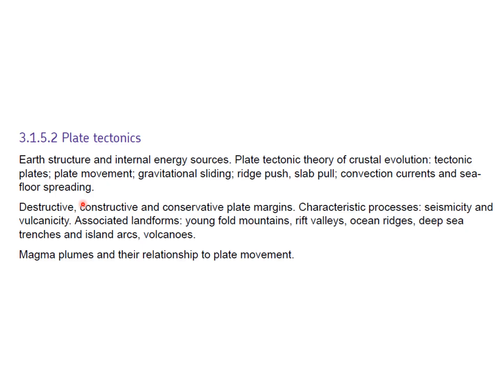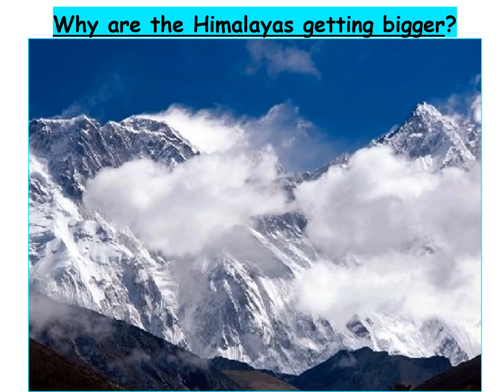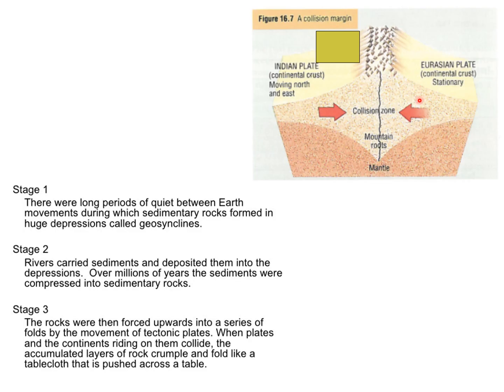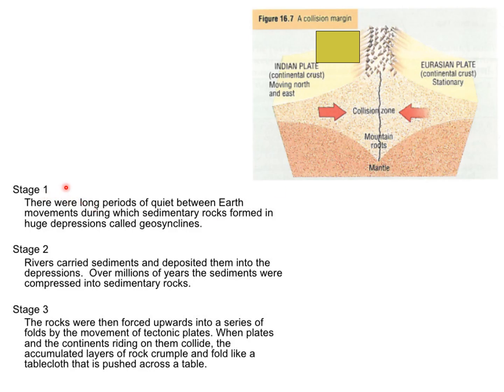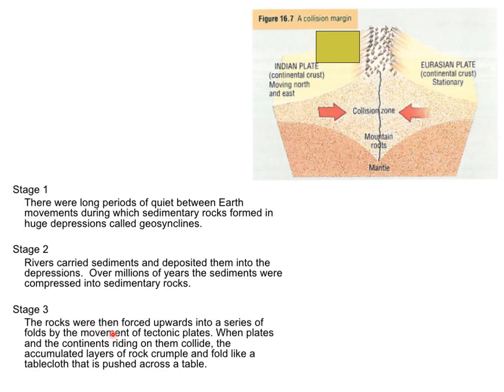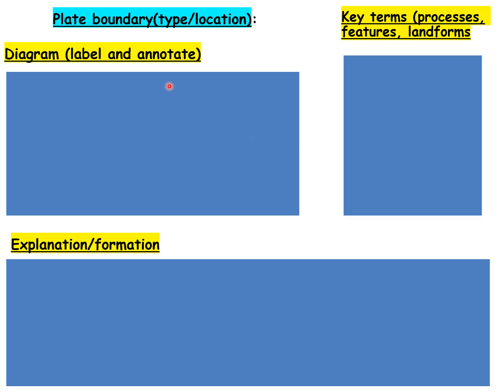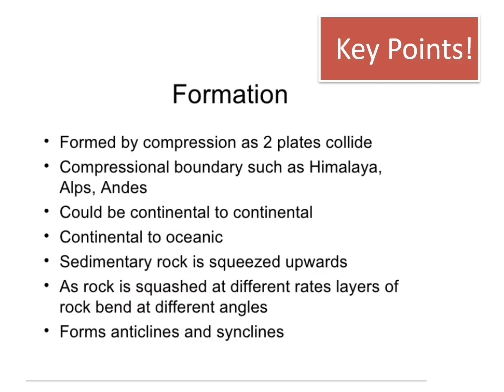Hazards lesson 7 collision zones video